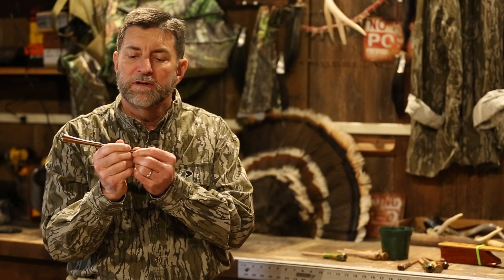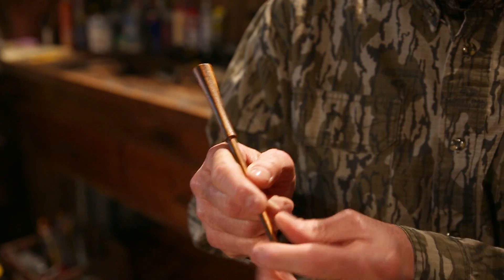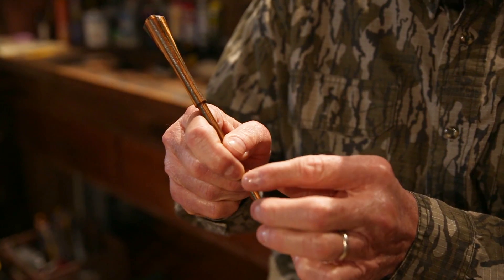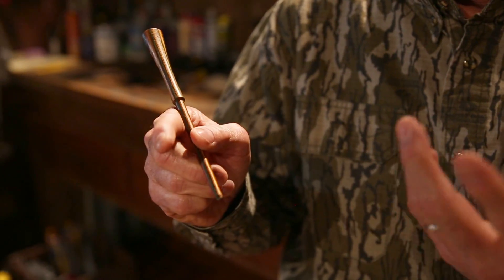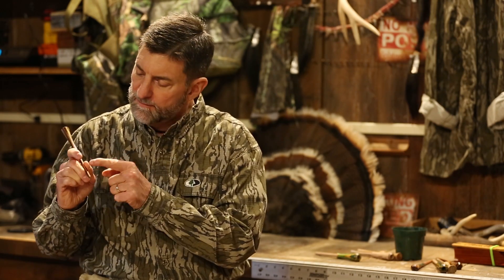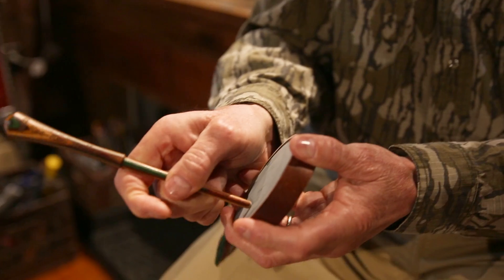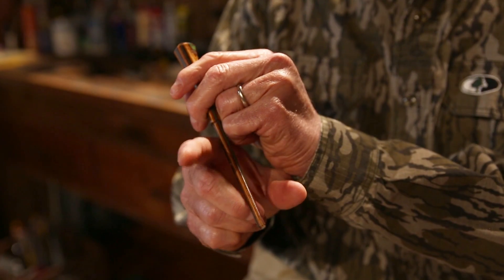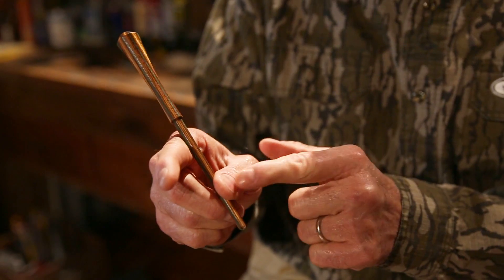How to Hold a Striker for a Slate Call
Learn how to correctly hold a striker when using a slate or pot and peg call.